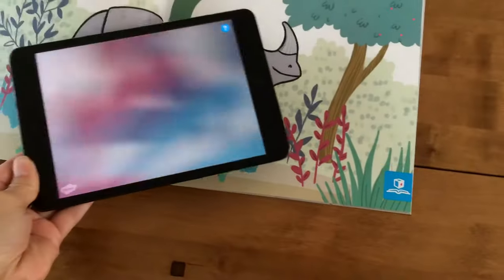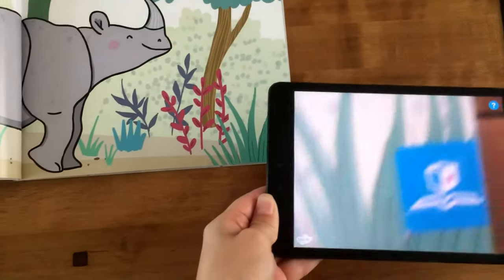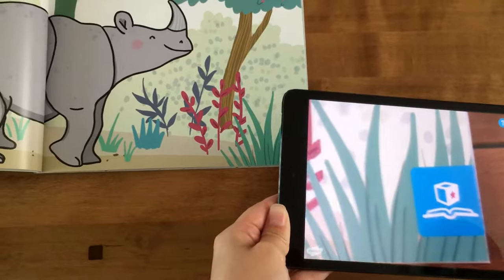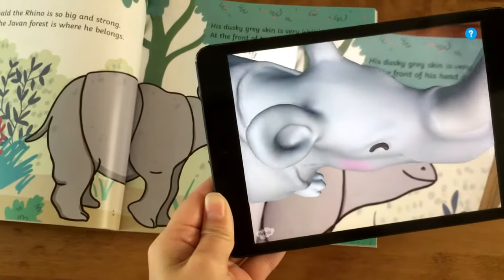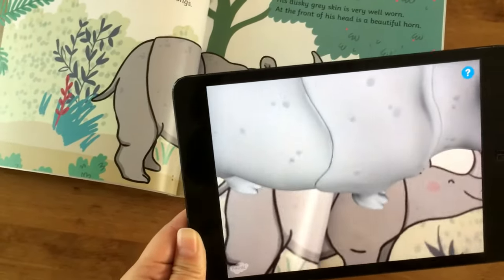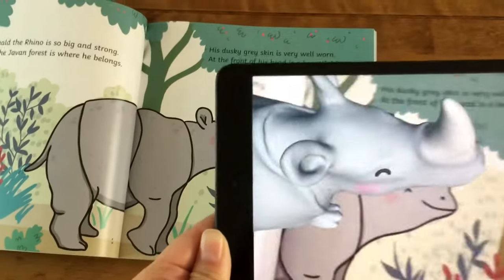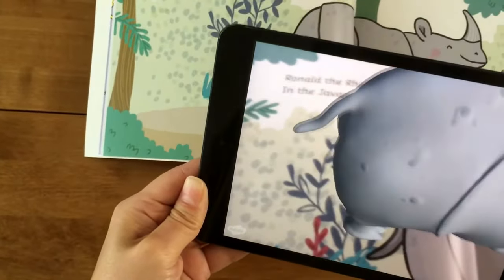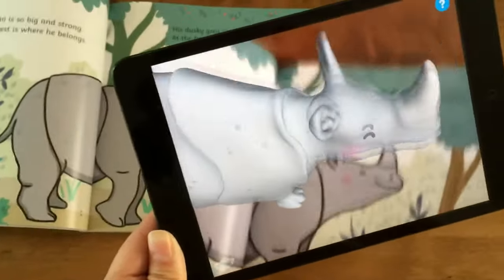Ronald the Rhino AR Picture Book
Demonstration of Ronald the Rhino, a Twinkl Originals picture book, with augmented reality (AR) features. I received this complimentary copy, from Twinkl, for the purposes of reviewing it. However, all opinions are my own. x